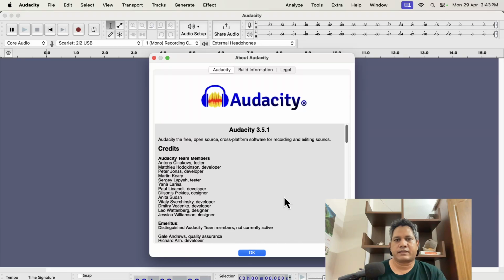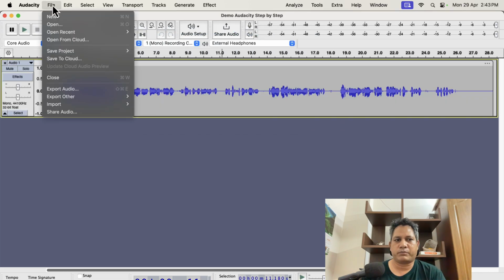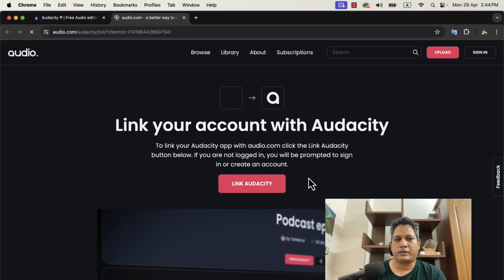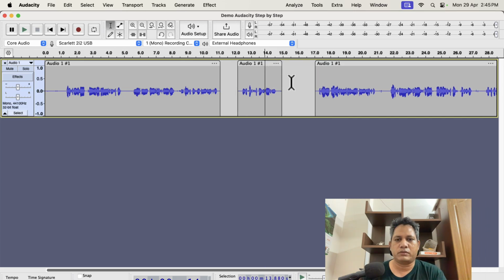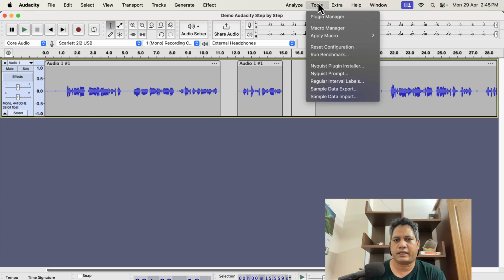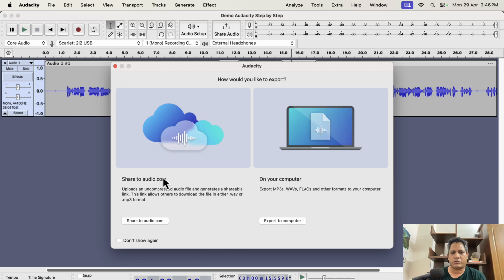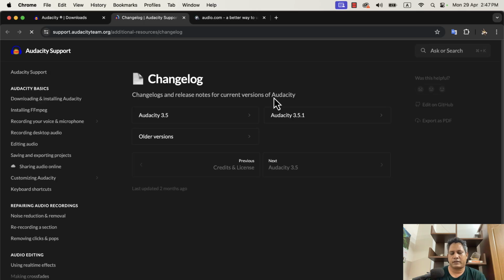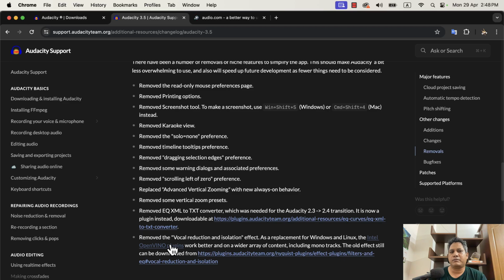What's New in Audacity 3.5 & 3.5.1 (Impact on Voice editing?)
What's New in Audacity 3.5 and 3.5.1? Will we have to learn again about voice editing, or will old methods work? Is it stable? This video has all the answers.